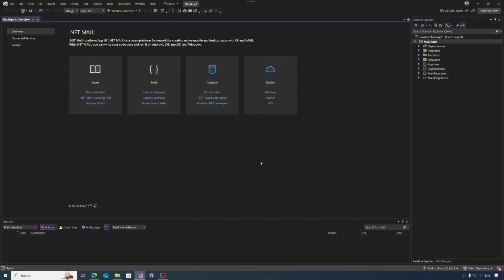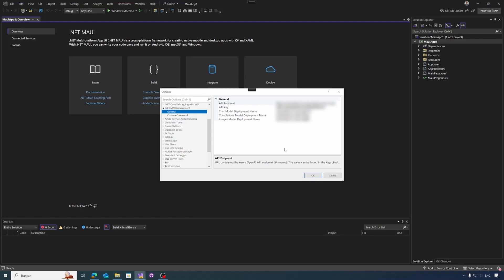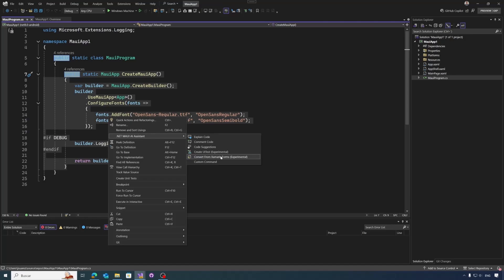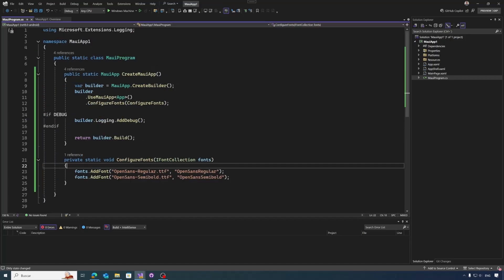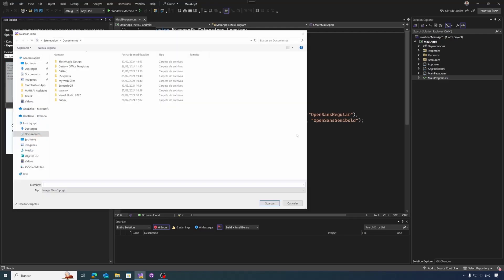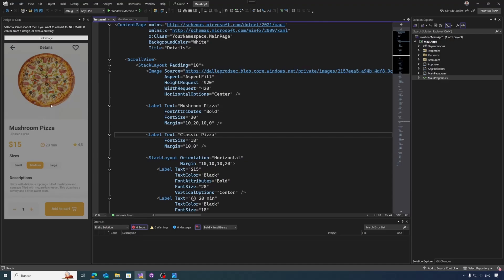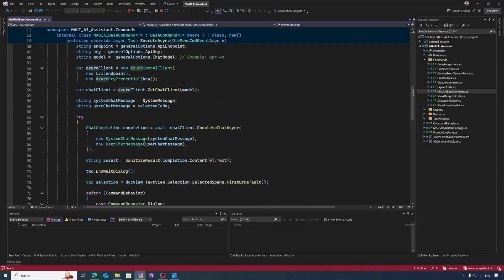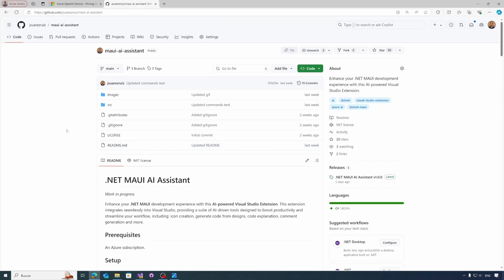Power up your .NET MAUI Apps development cycle with the .NET MAUI AI Assistant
Visual Studio extension to improve the .NET MAUI development workflow by adding functionality using AI.

Become a channel member to enjoy benefits and access more content.